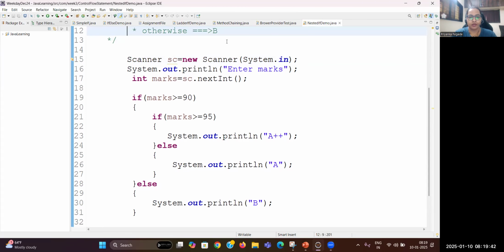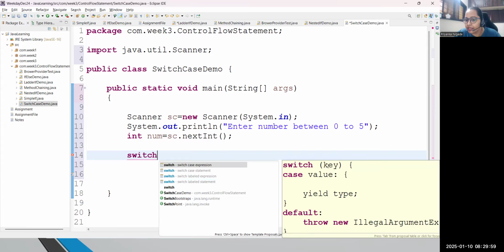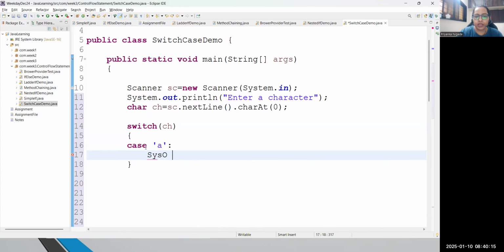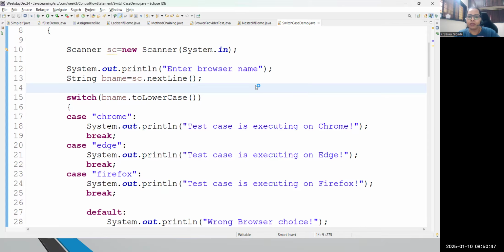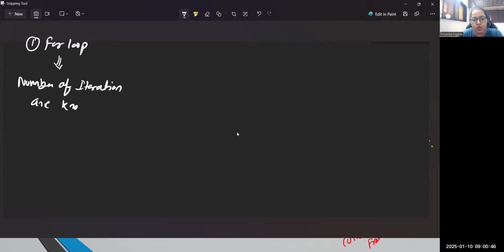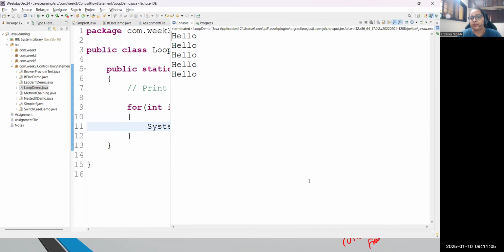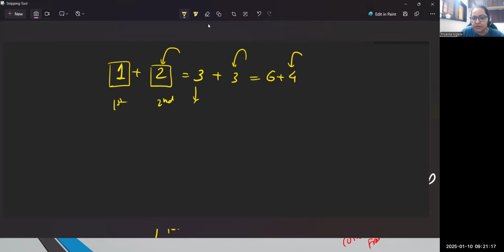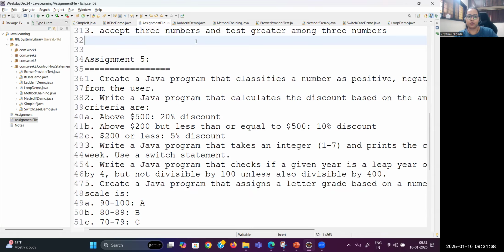Java For Tester : Session 11- Conditional Statements | Switch Case | For Loop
In this chapter, we’ll explore the switch-case statement for handling multiple conditions and the for loop for executing code repeatedly. You’ll learn how to control program flow efficiently and write clean, repetitive logic in Java.